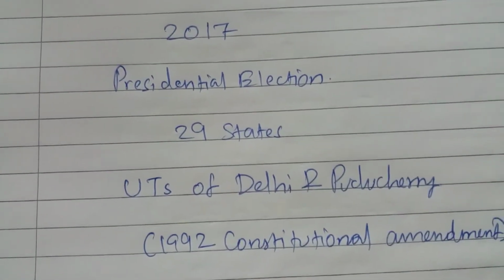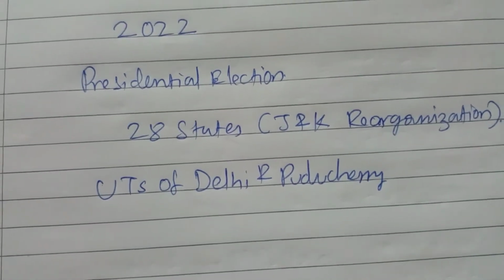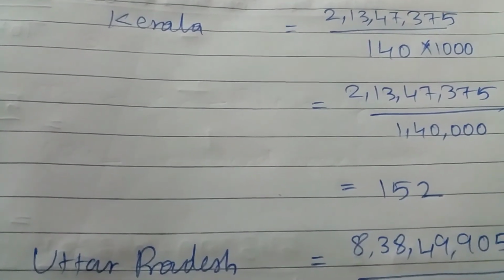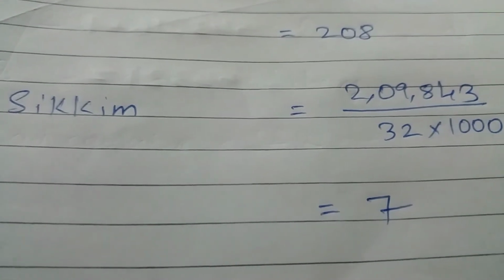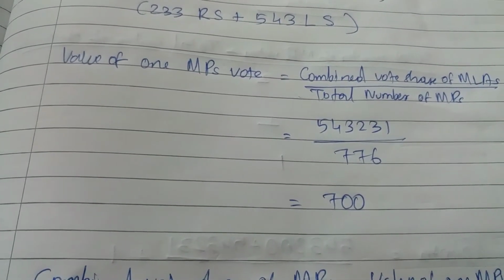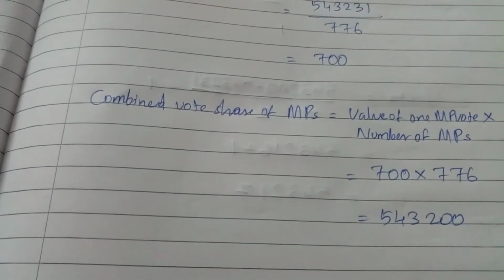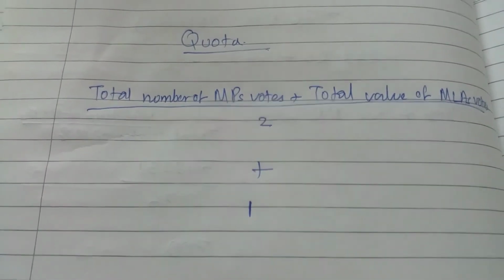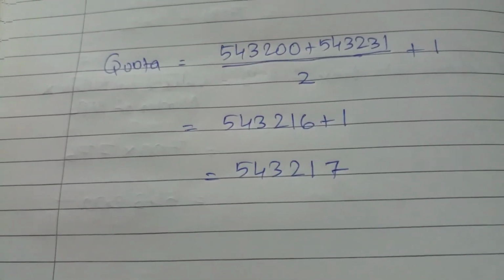11th June 2022 The Hindu and Businessline Editorial Analysis